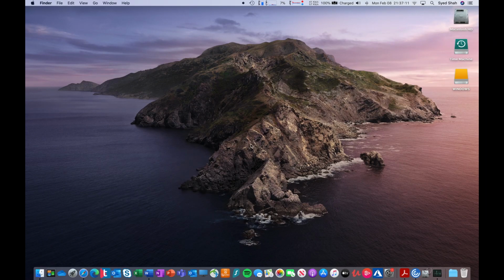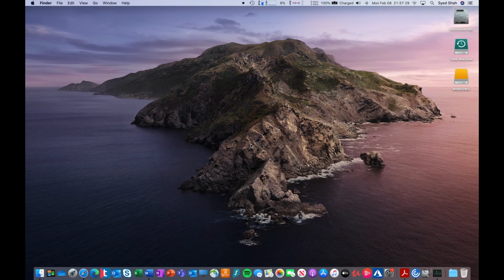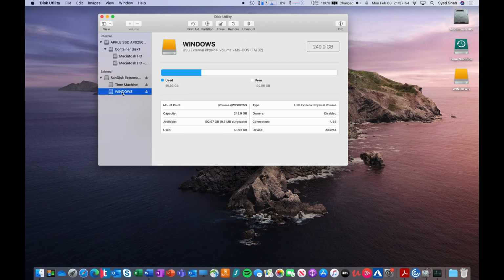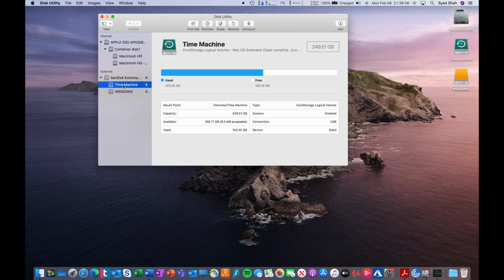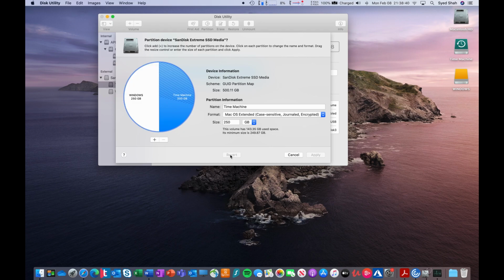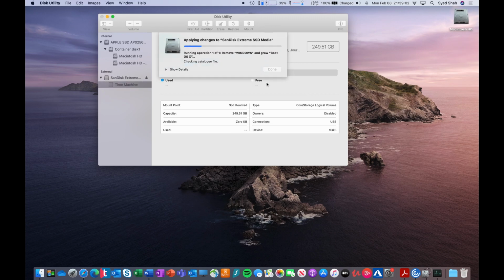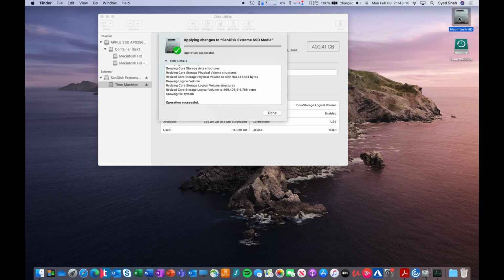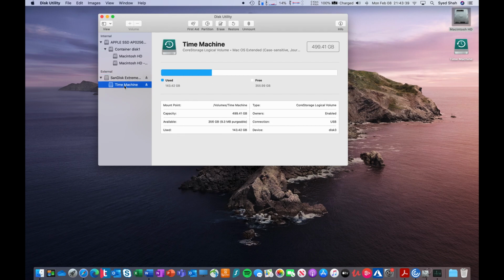How to merge or combine 2 partitions on an external hard drive using a Mac OS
How to merge 2 partitions on a Mac OS
By deleting a single partition, combining the two or more partitions together on an Apple Mac laptop or desktop. The example is using an external hard drive/disk, in this case using an external solid state device (SSD) from Sandisk but applies to all SSD or external hard disk/drives. Apple's disk utility  application is used to either to create, delete, combine/merge a partition.